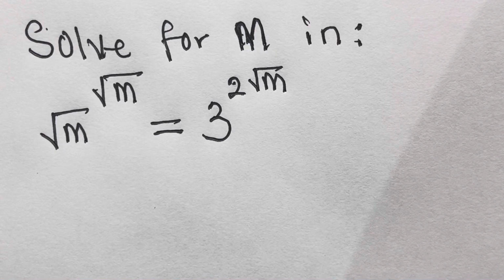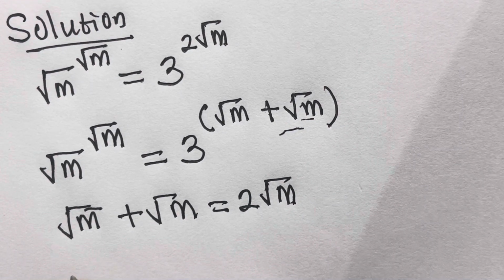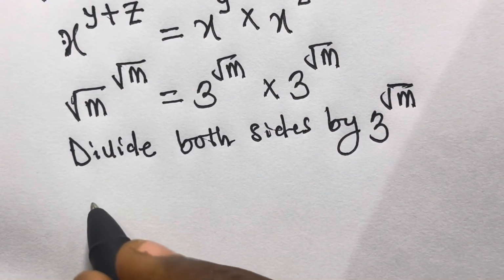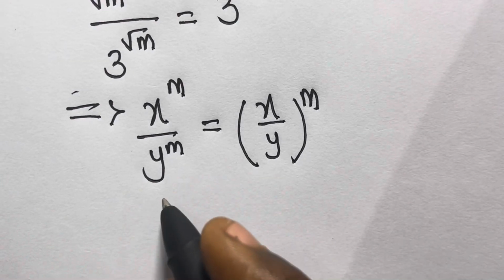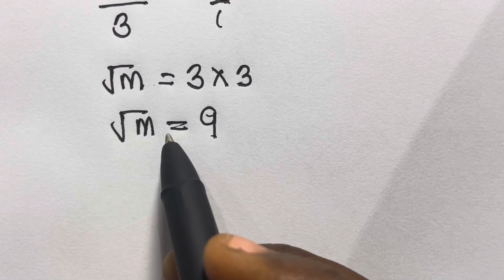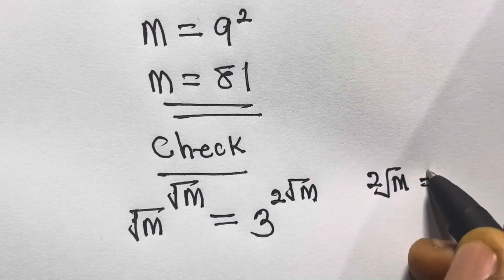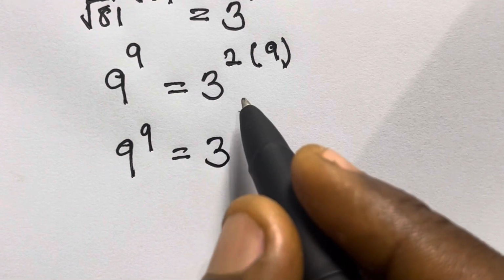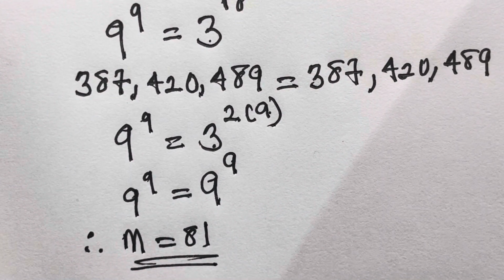Olympiad Math||Fast Method for Solving Exponential Equations Involving Square root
In this video, I take on an intriguing Olympiad Math Challenge and break it down step by step! The equation might look simple, but solving it was interesting and requires understanding of basic mathematics.

Watch till the end to see the surprising solution and learn an easy method to tackle similar problems.